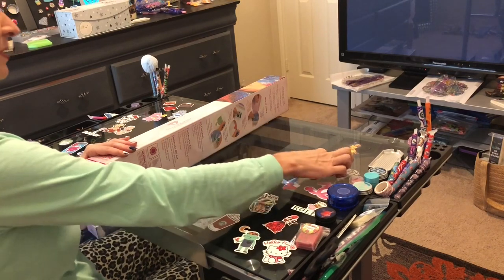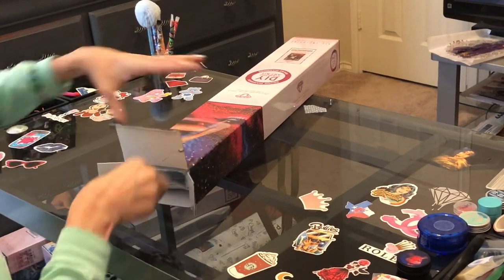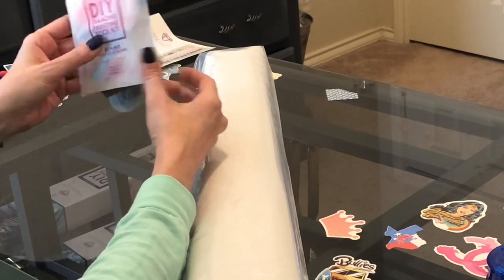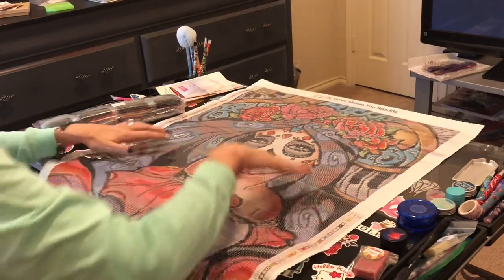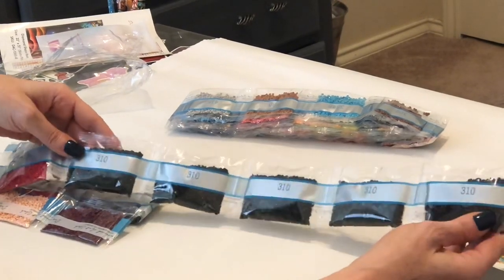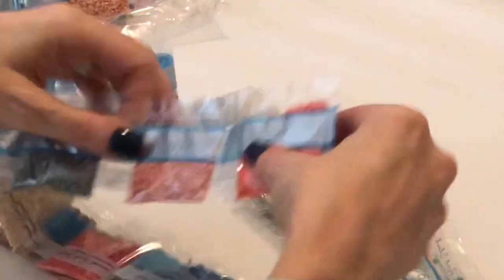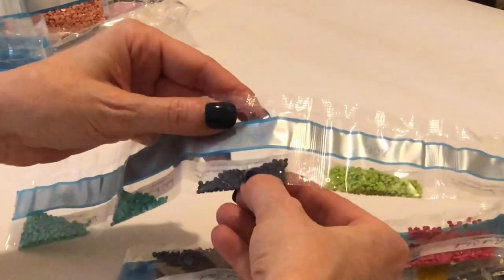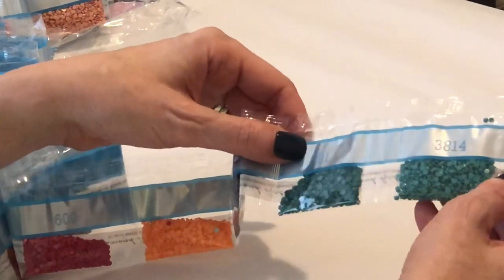A Sugarific Diamond Art Club Diamond Painting Unboxing